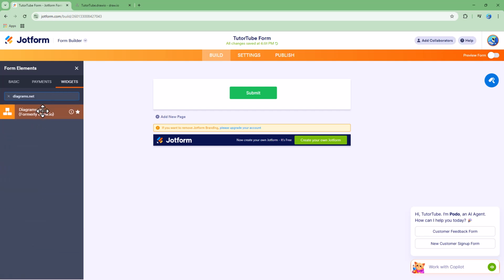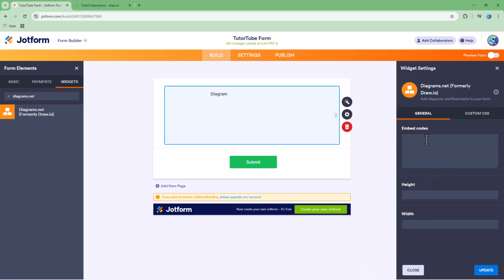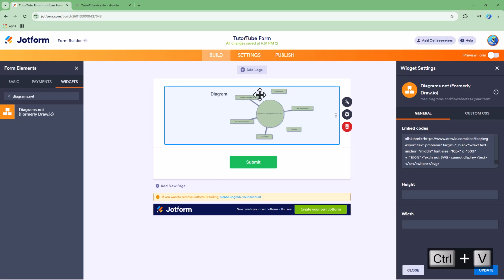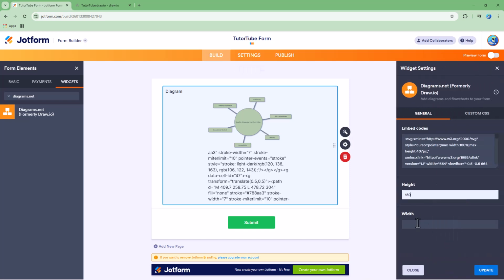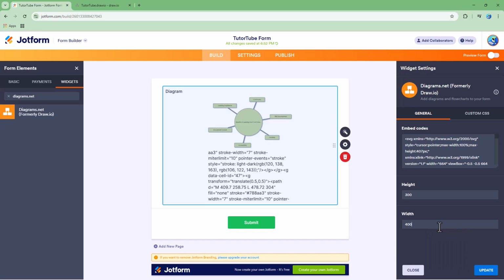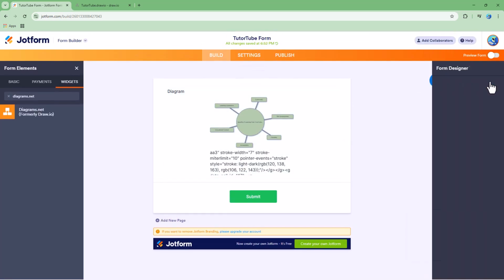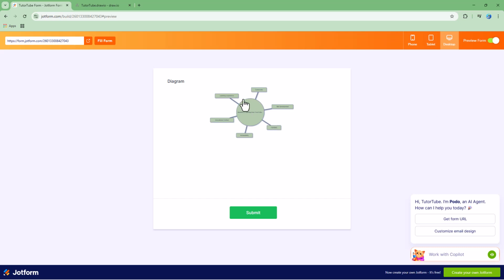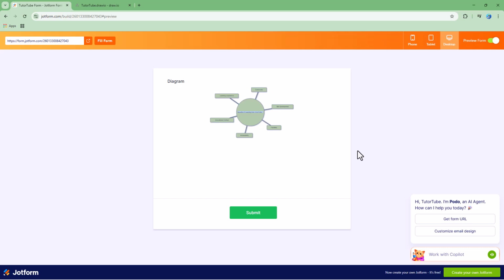Jotform - Lesson 135 - Diagrams net Widget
In this tutorial, we’ll explore Jotform Diagrams net Widget the leading online form builder.